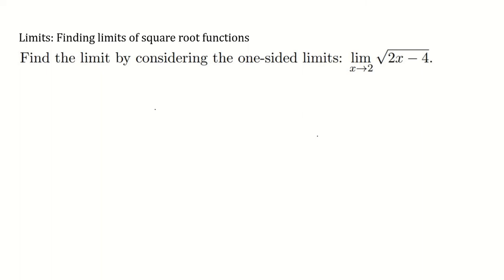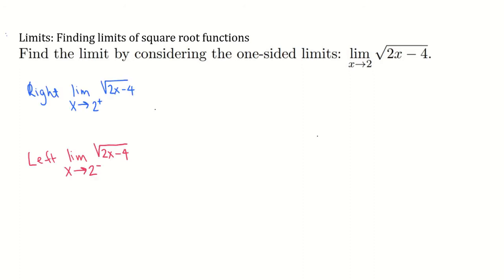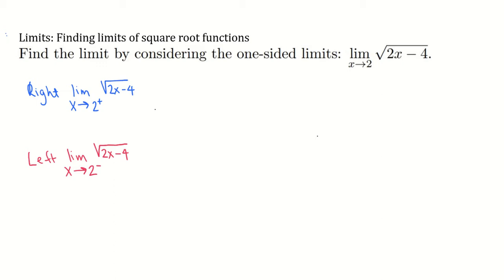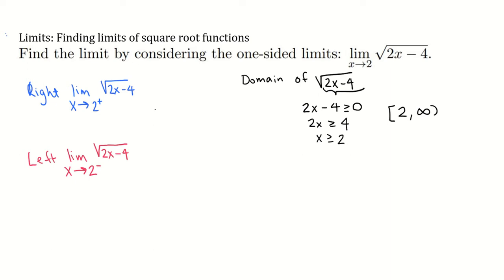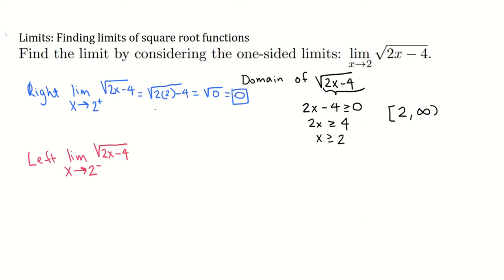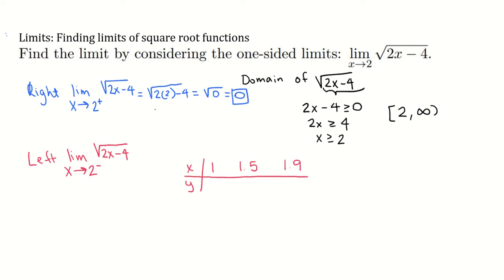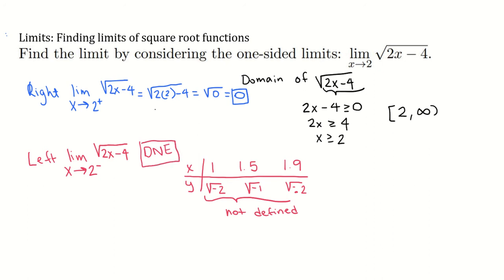Limit of Square Root Functions